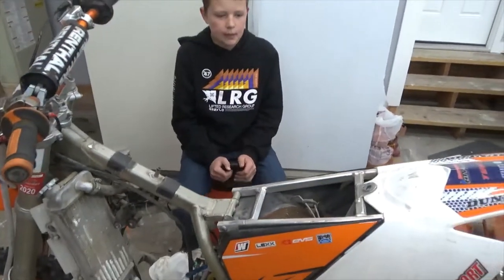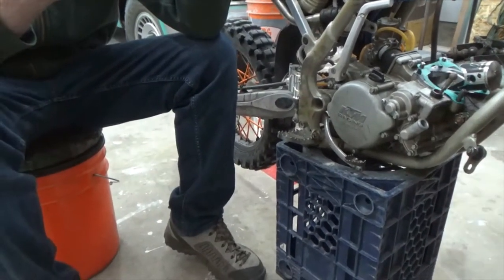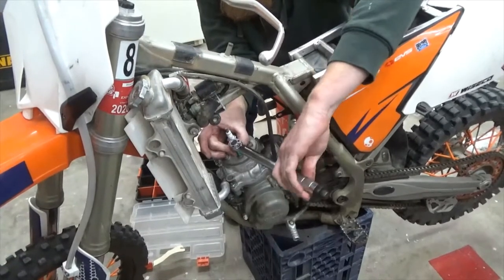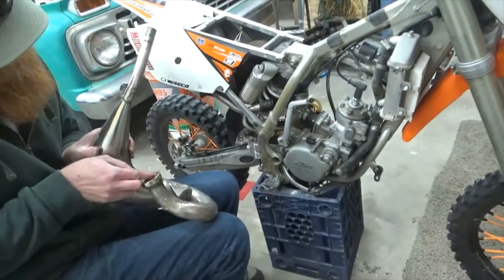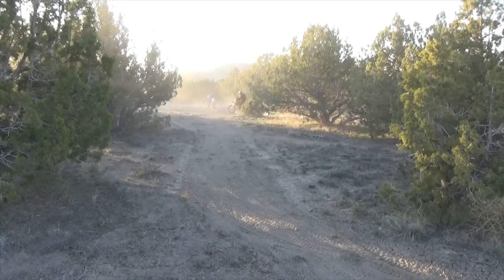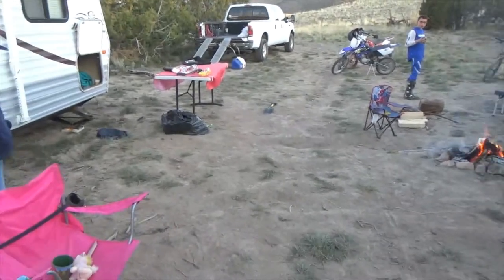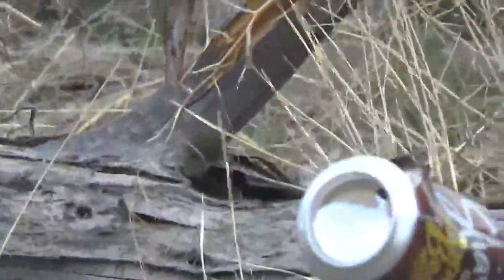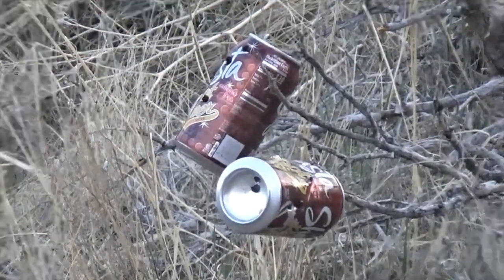A Weekend Away From COVID19 Stick Of Power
KTM 85 cylinder repair, Covid19, camping and dirt bike ridding.